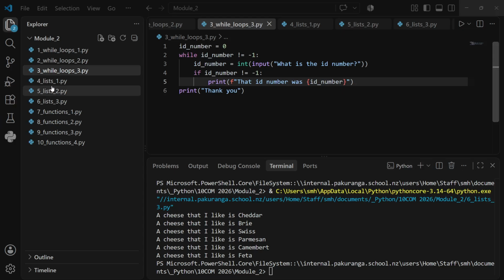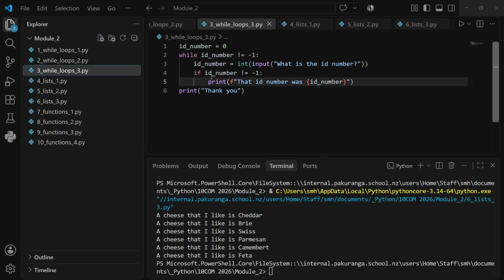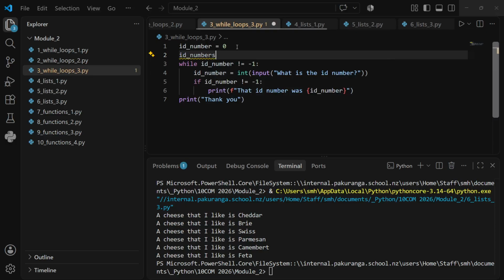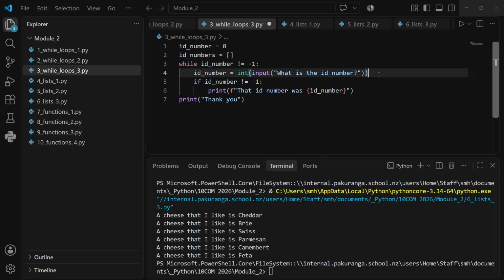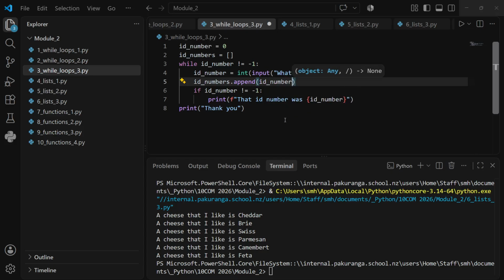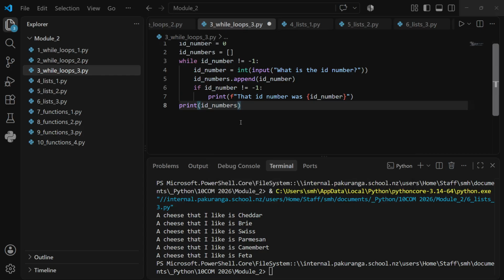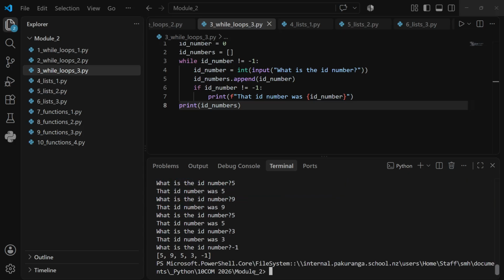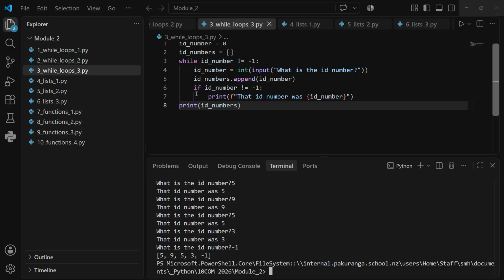Python programming module 2 - 7. Lists 4 (with while loop)